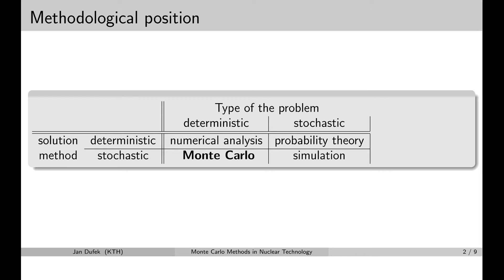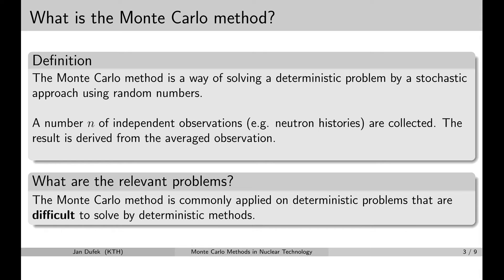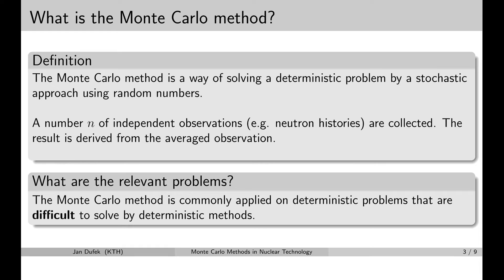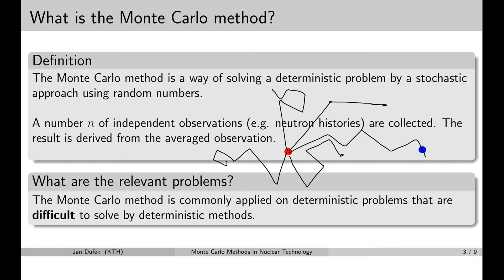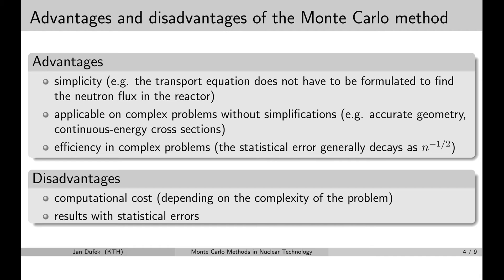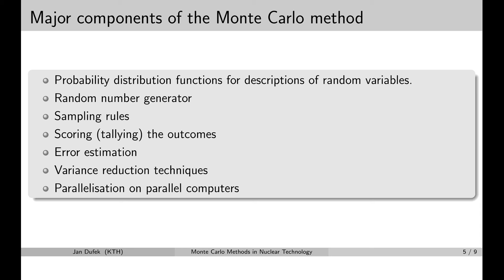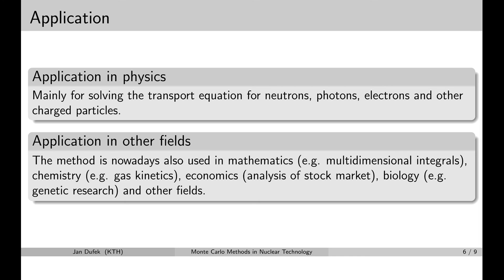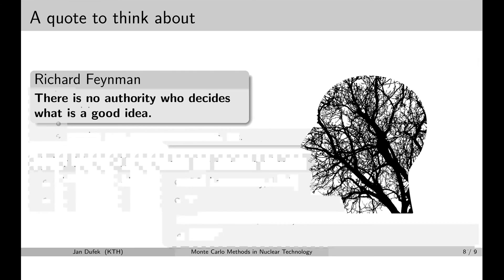MC simulations: 1.1 What is Monte Carlo